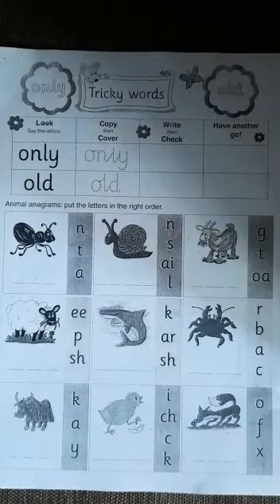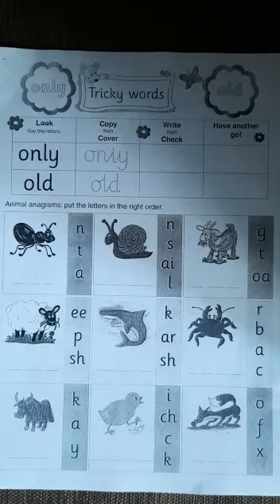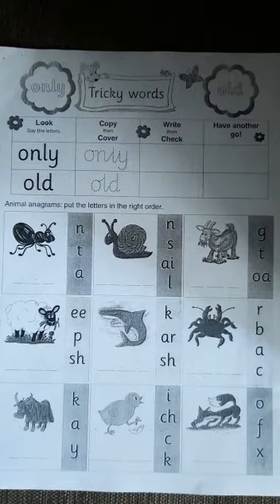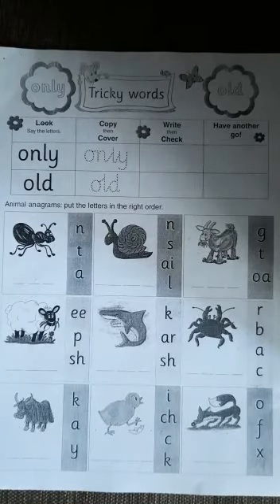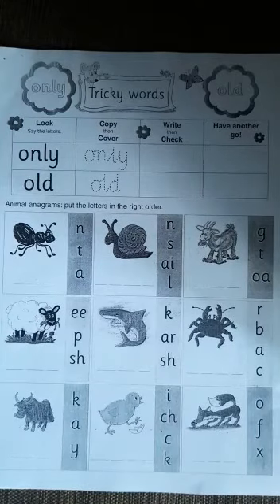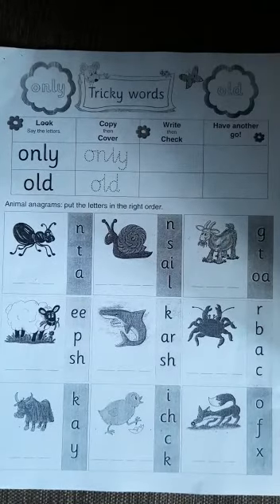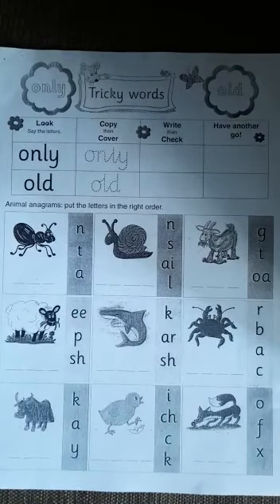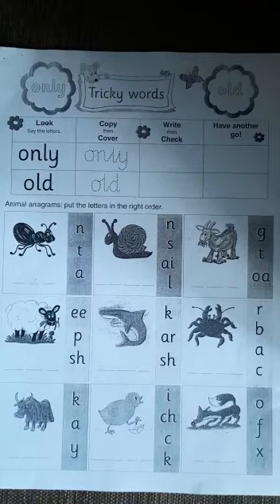Year 1 Week 1 English Wednesday Part 2